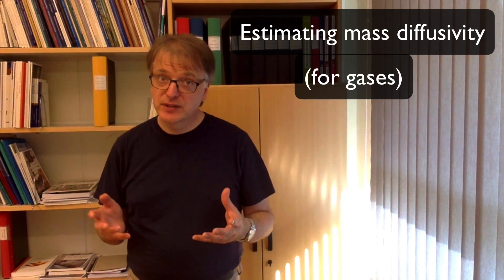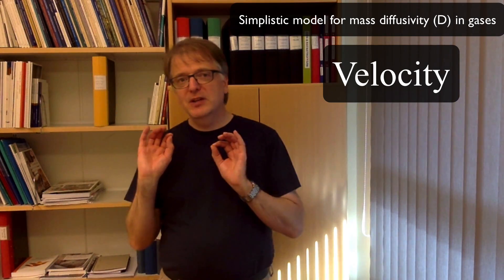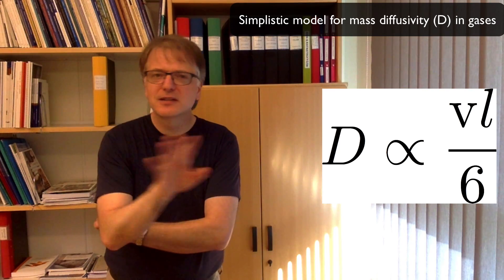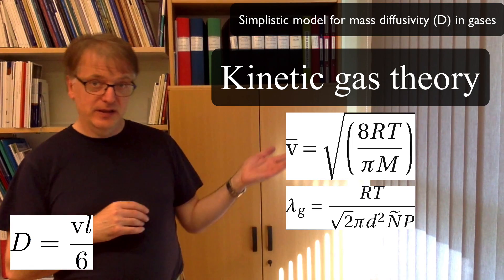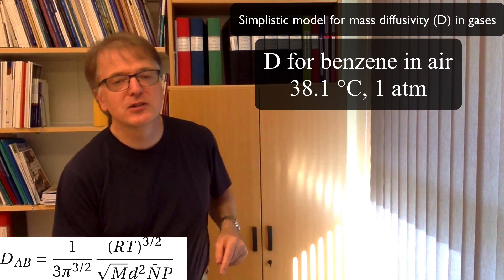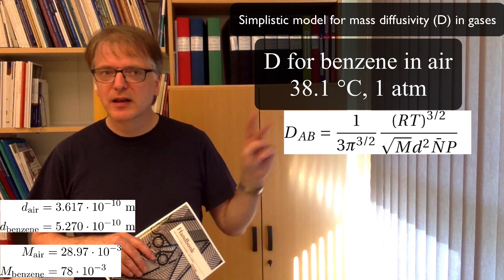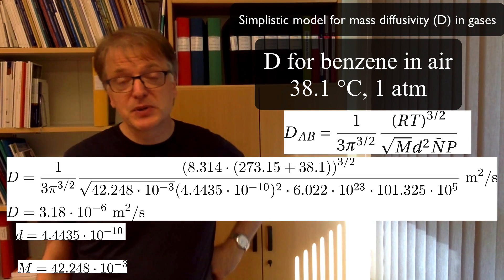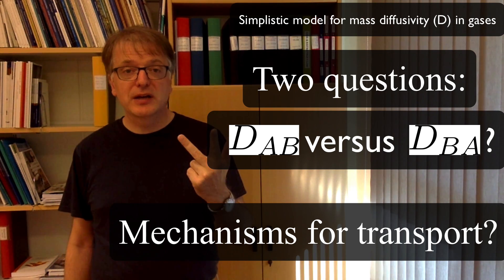Estimating diffusivity: Simple model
0:00 Physical characteristics
0:20 A simple, discrete world
1:03 D depends on velocity and distance
1:46 How?
2:53 using kinetic gas theory
3:58 Example: Benzene
5:56 "Averages"
7:29 Conclusion
7:51 Two questions

Here we derive (or hand wave forward) a simplistic model for estimating gas diffusivity (mass diffusivity). We also use the equation for estimating mass diffusivity of benzene in air and realise that it the equation gives a result in the right order of magnitude, but conclude that we need a more advanced model